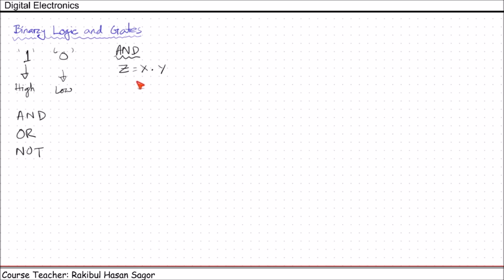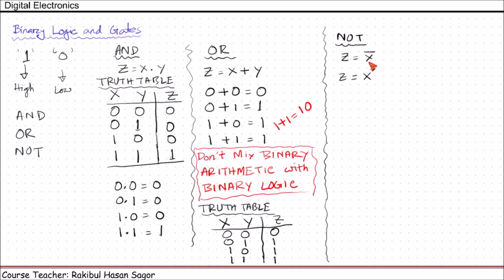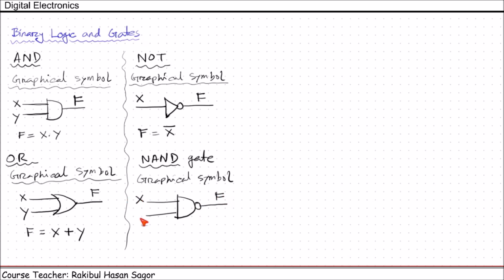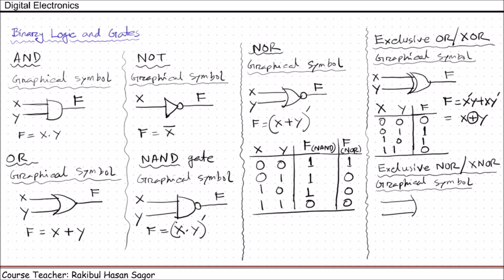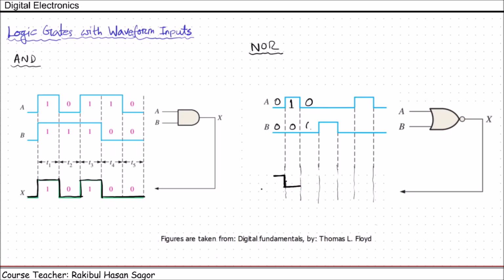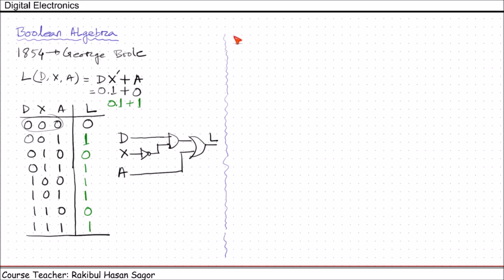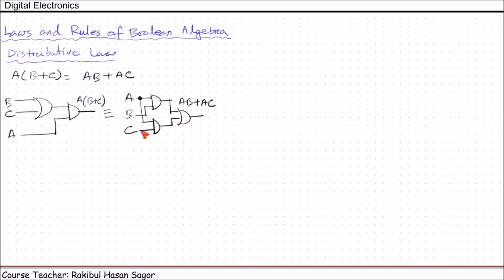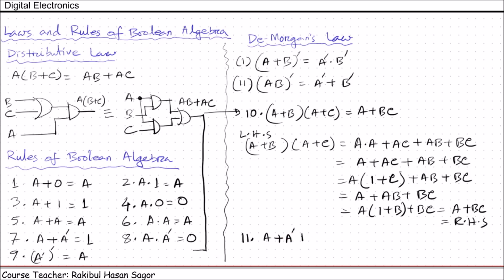7 Lecture 1 07 Binary Logic and Gates, Boolean Algebra, Laws and Rules of Boolean Algebra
Digital Electronics: Binary Logic and Gates, AND gate, OR gate, NOT gate, NAND gate, NOR gate, X-OR gate, X-NOR gate, Truth Table, Logic Gates with Waveform Inputs, Introduction to Boolean Algebra, Laws and Rules of Boolean Algebra